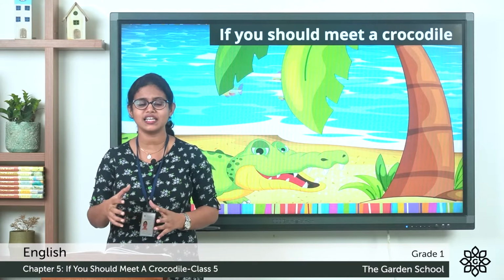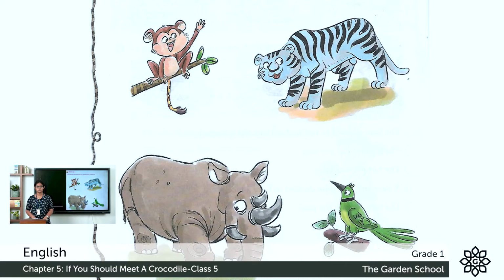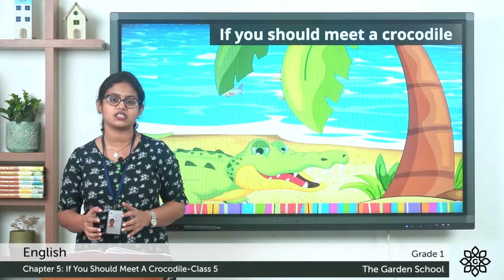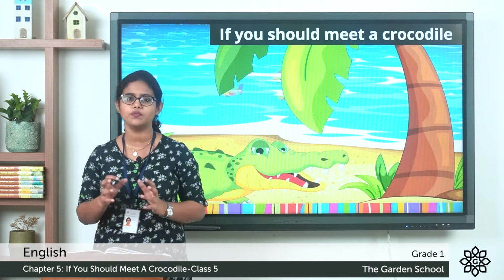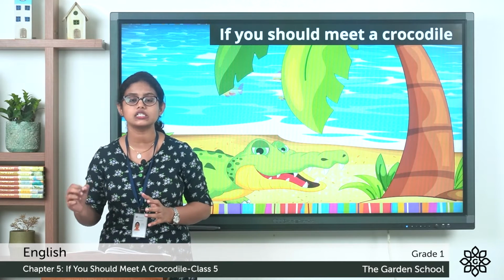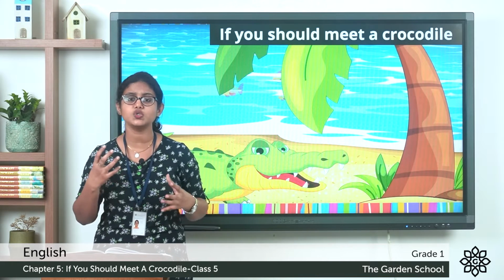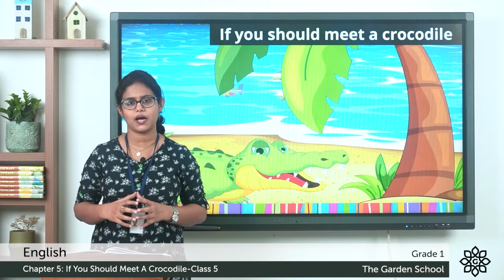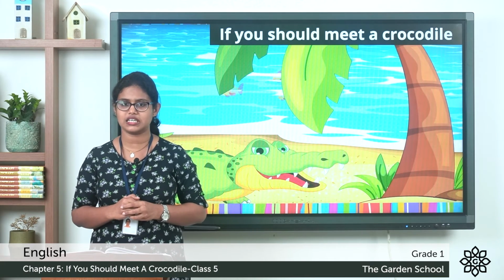Grade 1 English Chapter 5 Class 5 If You Should Meet A Crocodile poem Reading and Explanation